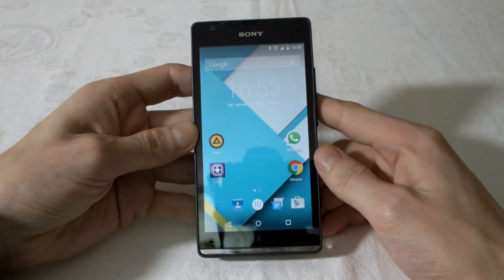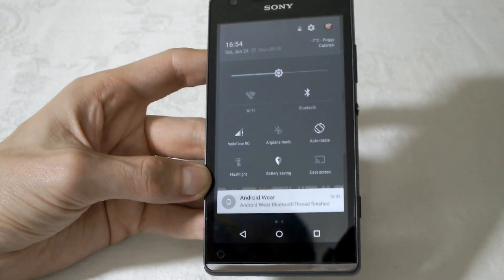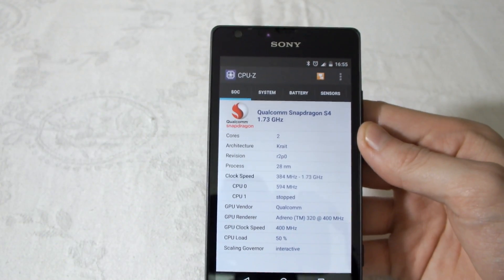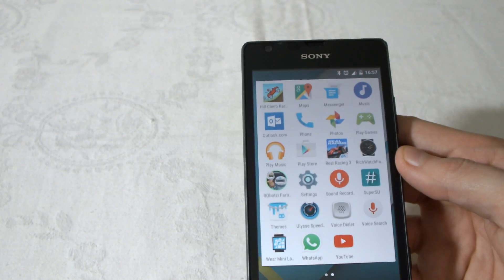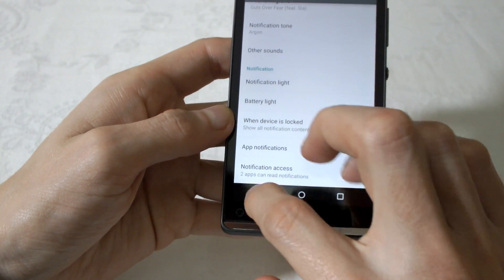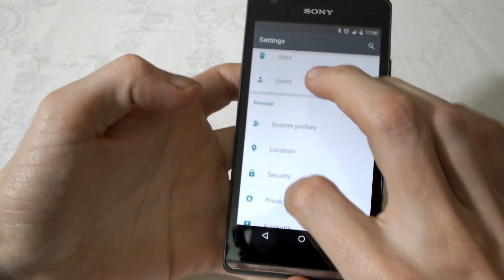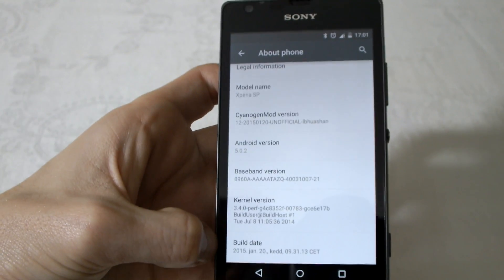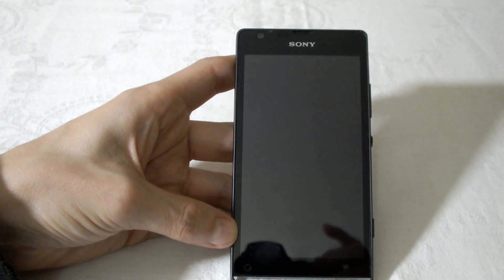Unofficial CyanogenMod 12 on Sony Xperia SP Android 5.0.2 Preview [Alpha Build]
Thank you, for your work bagyusz, without you this ROM would not have been possible